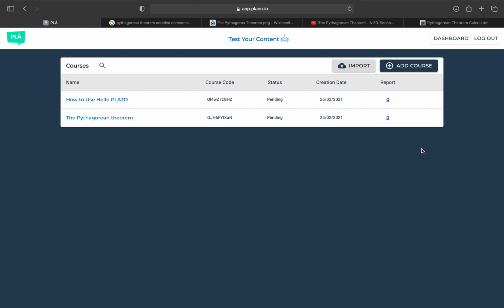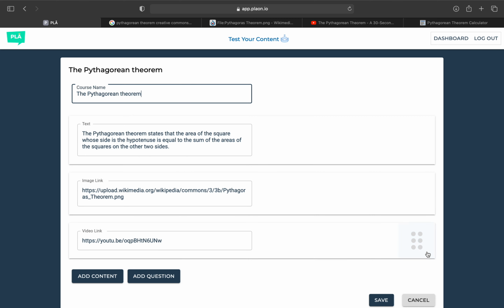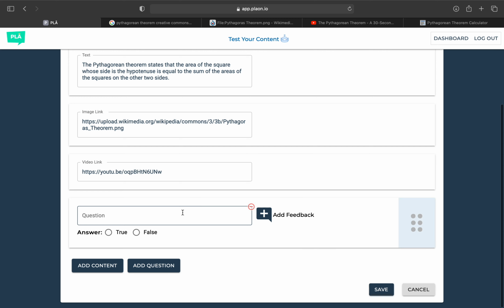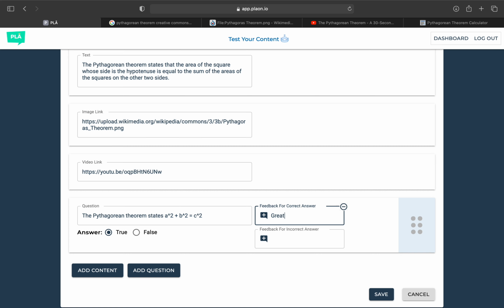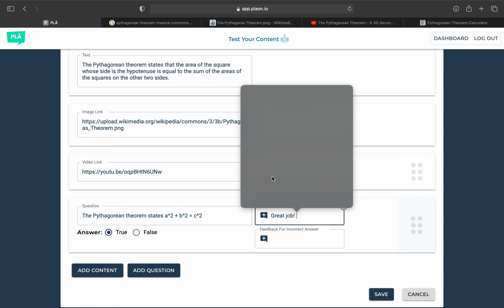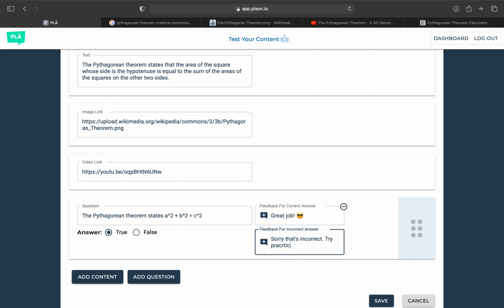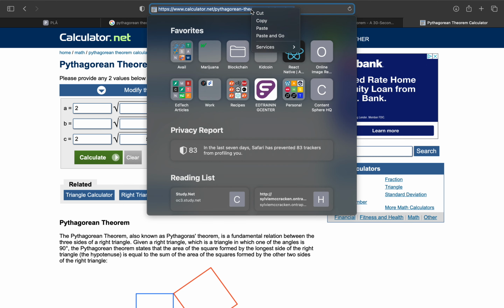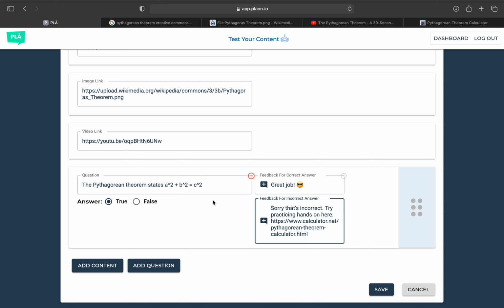Hello PLATO - How to add a True/False Question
Teachers can review this tutorial to learn how to add a True/False question to a lesson or quiz.